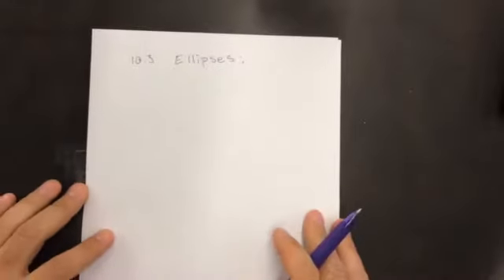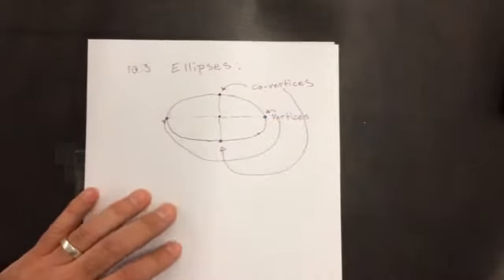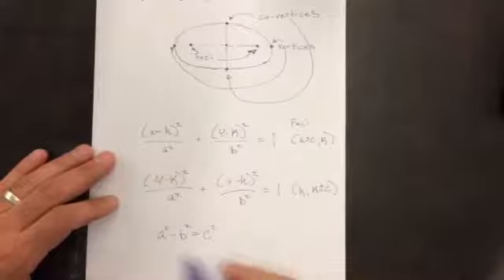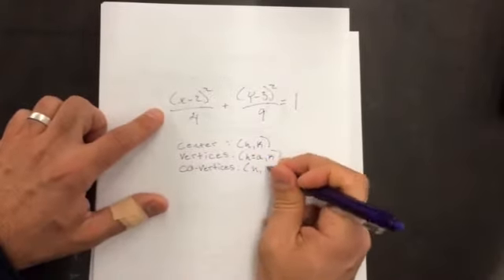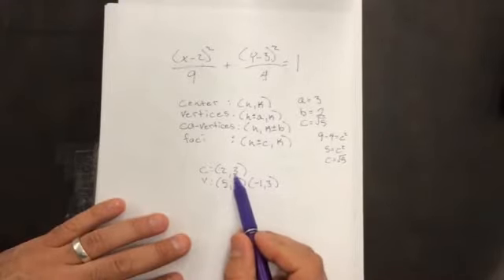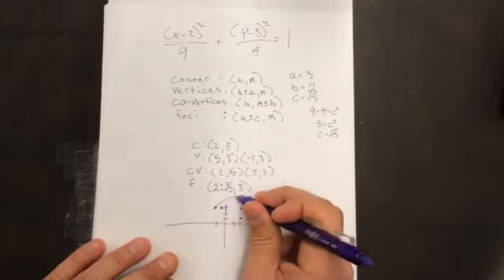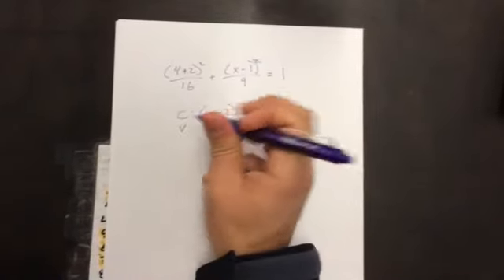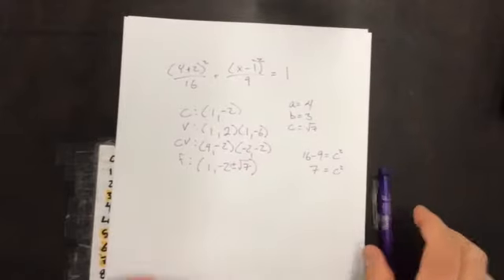10.3 Ellipses (Video 1)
This video shows you the beginning part of ellipses.  There are a few steps that we are going to go through, so make sure you understand this part all the way first.